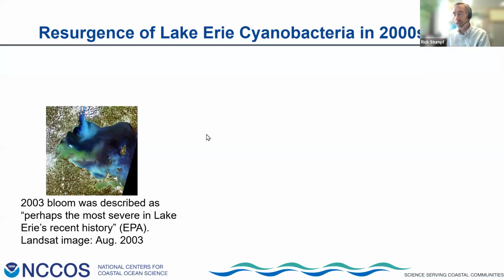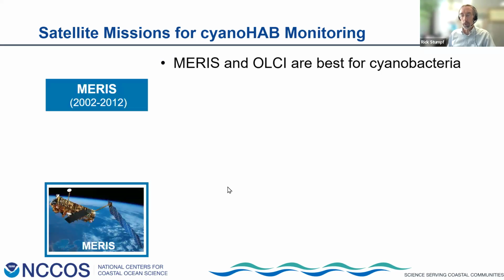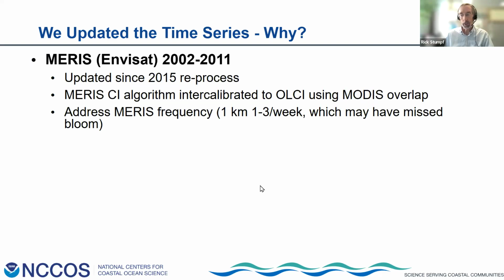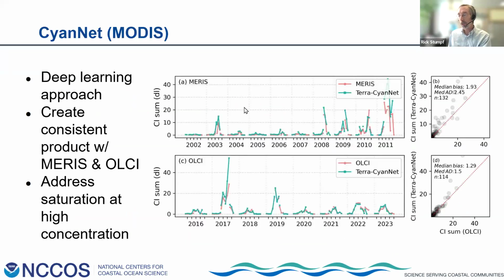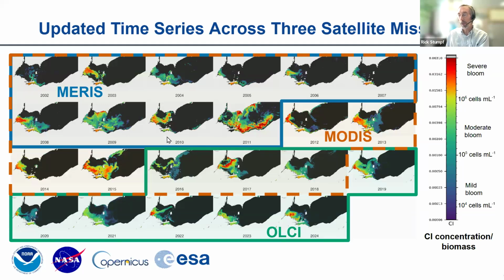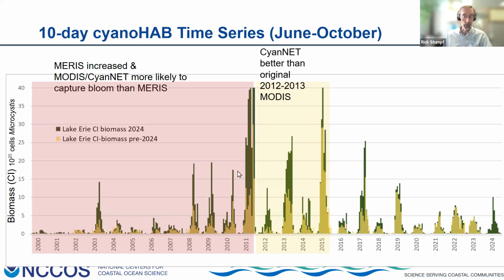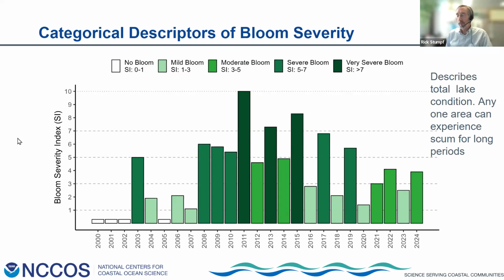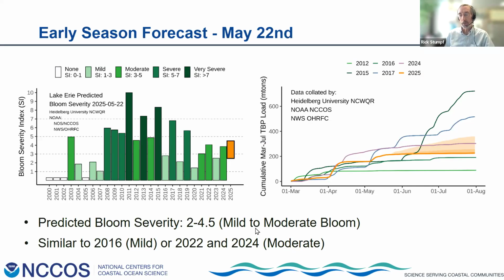Freshwater Science: Updating NOAA’s Lake Erie Cyanobacteria Satellite Remote Sensing Time Series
Since 2009, NOAA’s National Centers for Coastal Ocean Science (NCCOS) has been using satellite data to monitor the severity and impacts of annually occurring cyanobacteria Harmful Algal Blooms (cyanoHABs) in Lake Erie by leveraging satellite imagery across three different satellite missions. Following the 2024 bloom, NCCOS reprocessed the full time series with new satellite calibrations and improved algorithms. This reprocessing resulted in the most consistent and complete satellite imagery time series for Lake Erie across all three satellite missions from 2000 to present.

In this webinar Dr. Richard Stumpf from NCCOS will discuss the methods used, updated time series results, and the implications for the program’s understanding of overall Lake Erie cyanoHAB severity.